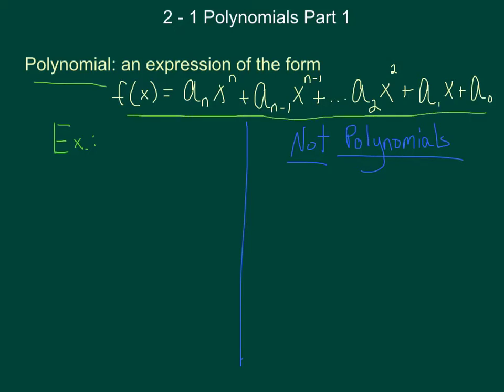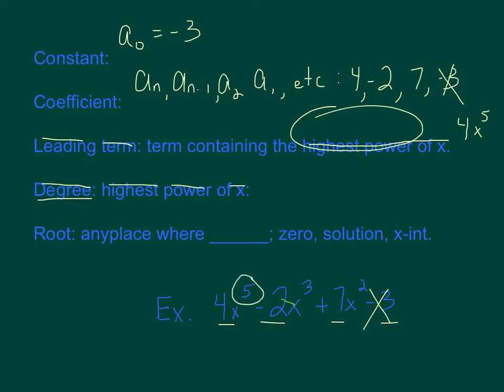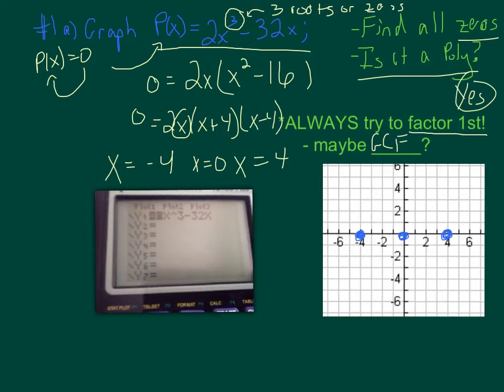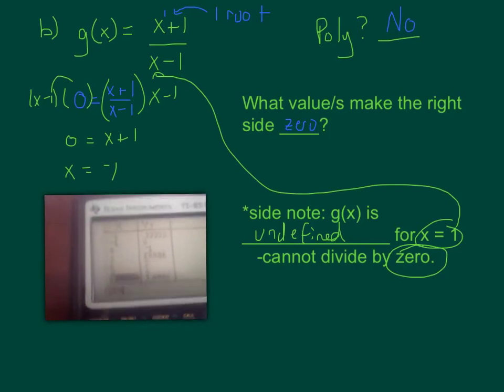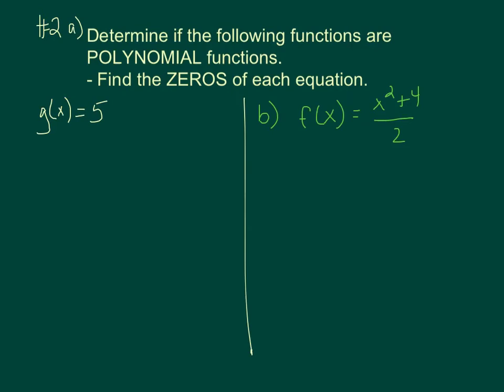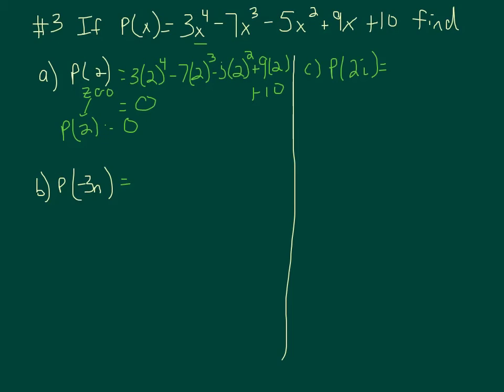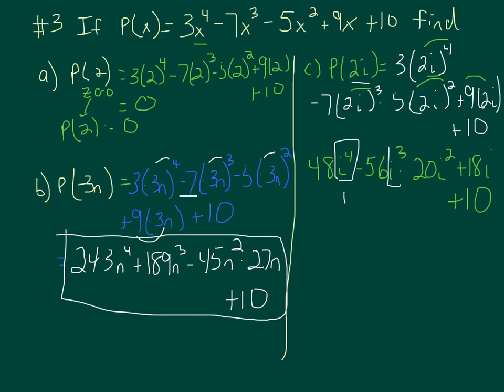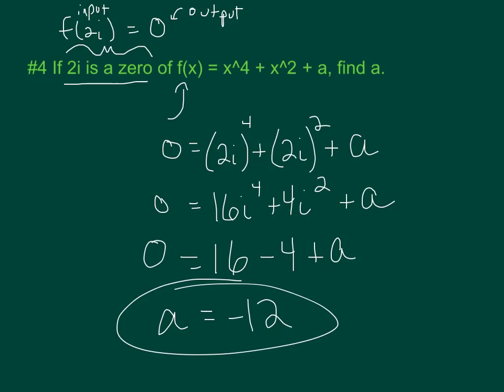2 - 1 Polynomials Part 1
2 - 1 Polynomials Part 1